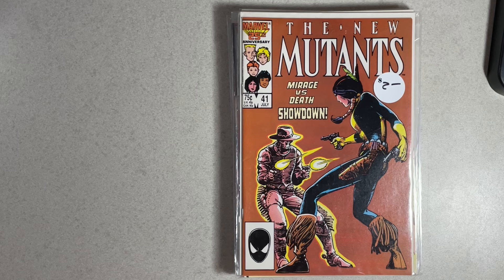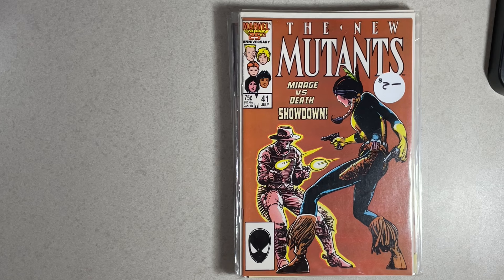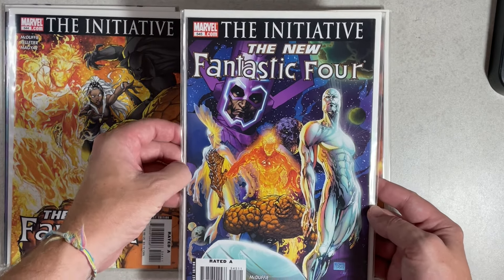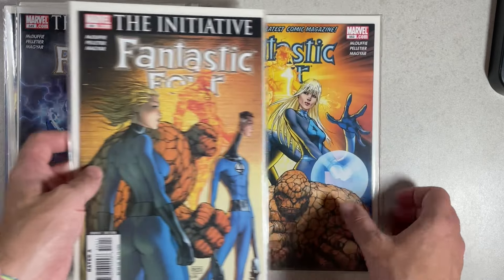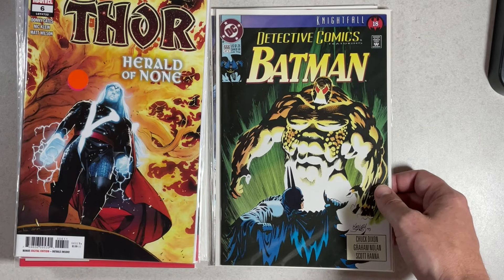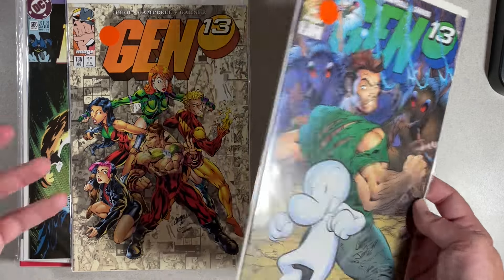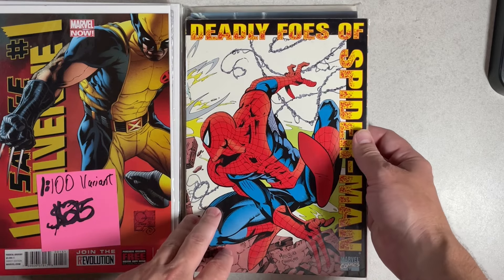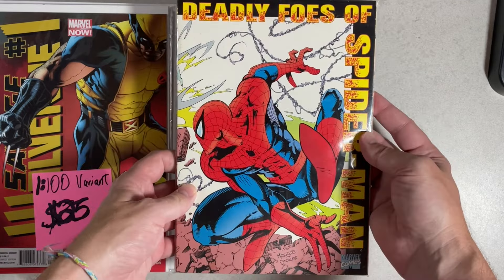MN Comic Exchange Valley Creek Mall Show Recap and Haul | Minnesota Comic Geek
This last weekend I attended the Minnesota Comic Exchange's Comic Show and found lots of wonderful books to add to my collection.  In this video, I talk about all of the comics I found at great deals.